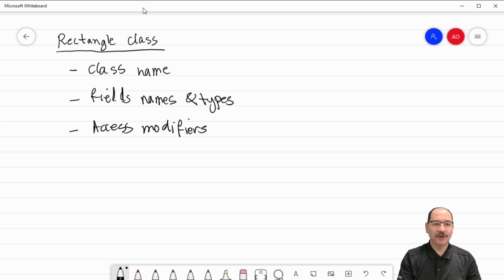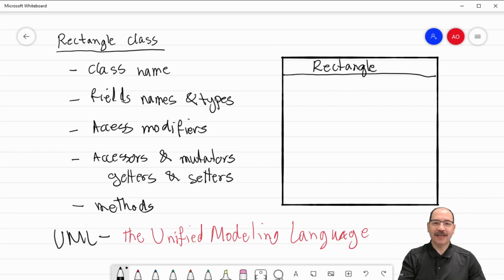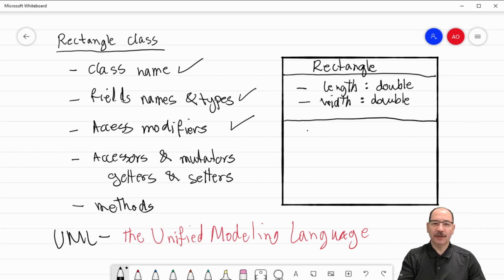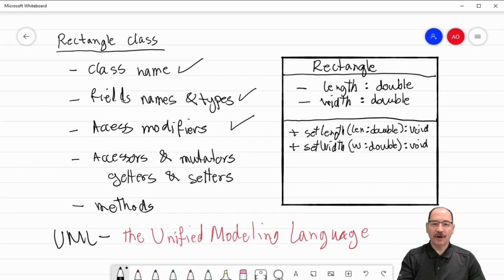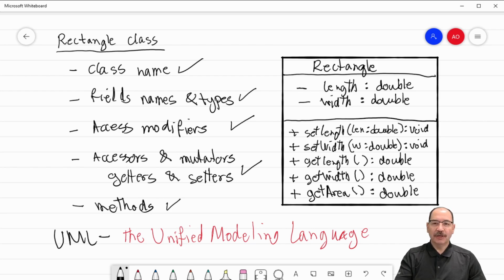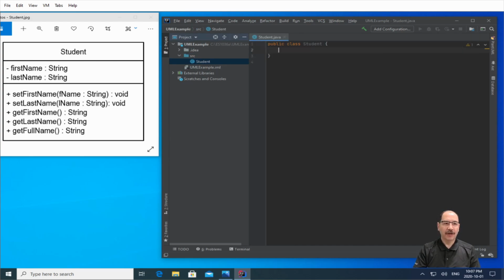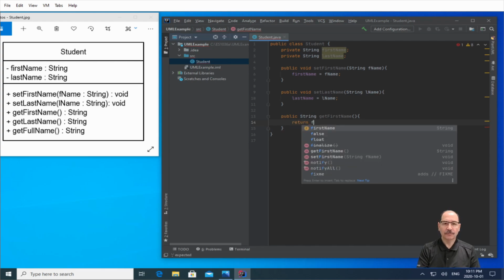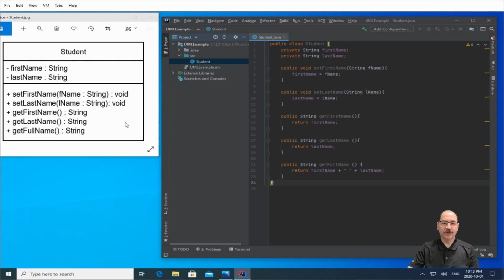Unit 4-Part 4: The UML Notations and the Classes Design Process